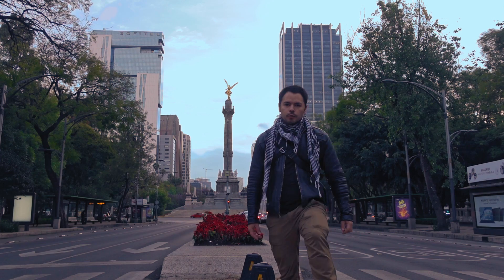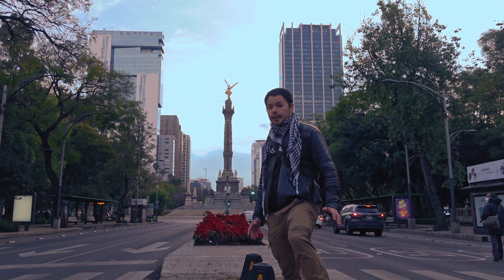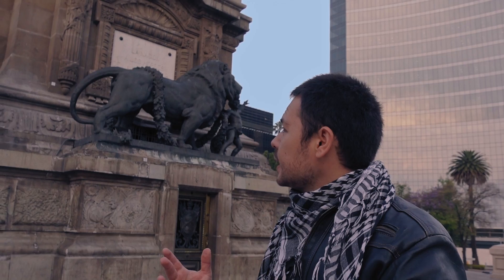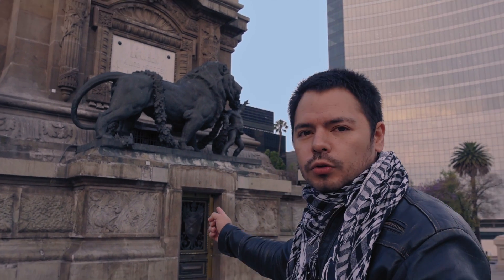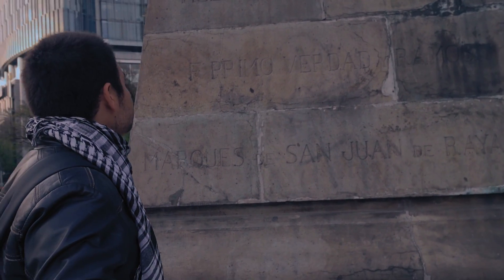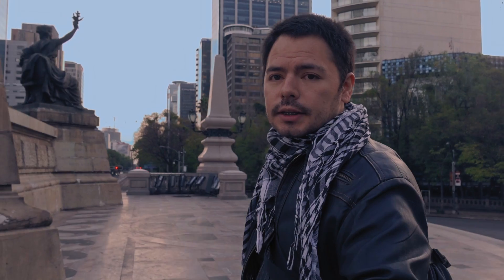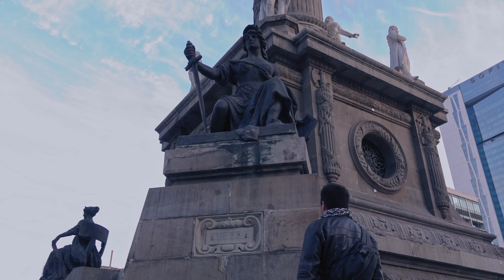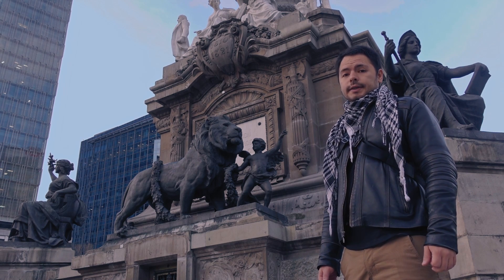Descubre los SECRETOS OCULTOS del ÁNGEL de la INDEPENDENCIA en CDMX | ¡No creerás lo que encontré!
En este video, te llevo a dar un paseo por el centro de la Ciudad de México y te muestro uno de los monumentos más emblemáticos de la ciudad: el Ángel de la Independencia. Además de contar algunos datos interesantes sobre su historia, te muestro una puerta secreta que lleva hasta la cima del monumento y te muestro tomas aéreas con un drone. Te quedarás sorprendido al ver cómo construyeron algo de esta magnitud en aquella época. ¡Acompáñame en esta aventura urbana y descubre todos los secretos ocultos del Ángel de la Independencia!

__________________SIGUEME_____________________

________USO ESTE EQUIPO PARA GRABAR________

Cámara de Estudio Sony FX30
Cámara de Exterior Sony Zv1
Microfono (Estudio) Fifine K688
Micrófono (Exterior) Rode Wireless Go
Micrófono (MultiFunción) VideoMicGo 2
PC de Edición Lenovo Legion 5
PC Secundaria Huawei Matebook
Celular Realme 7 Pro